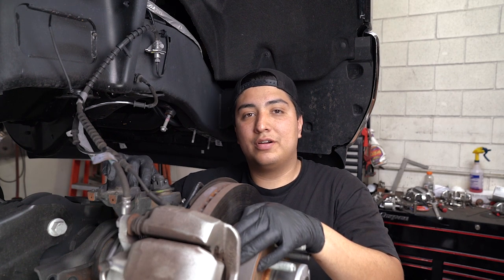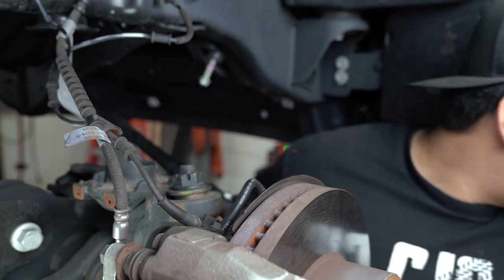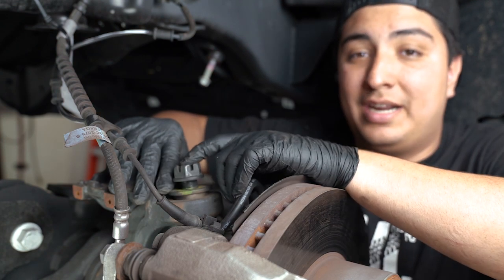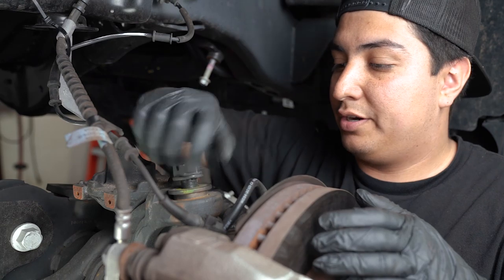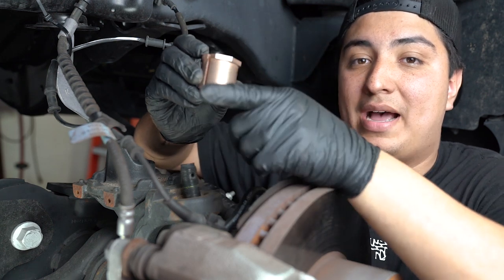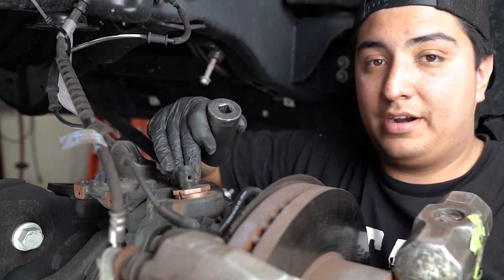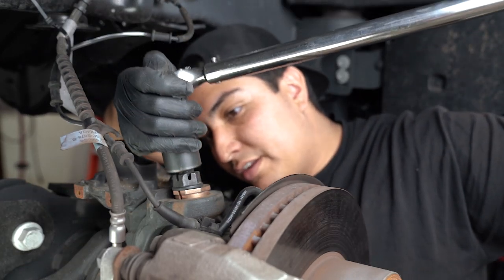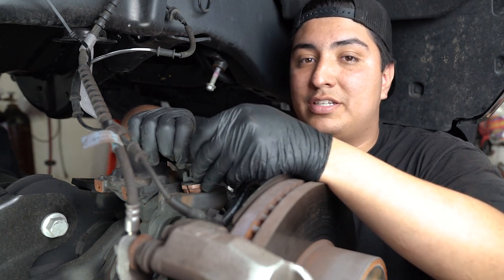How to Install Carli Caster Shims on 05+ Ford Super Duty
CJC Tech Oscar Sanchez walks you through the necessary steps to install caster shims as part of your Carli Suspension upgrade. Have questions?